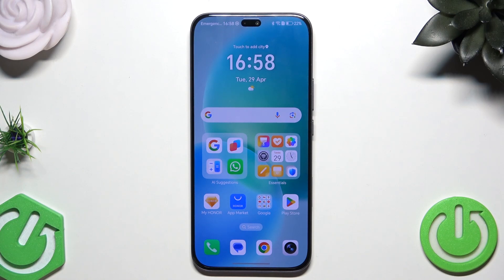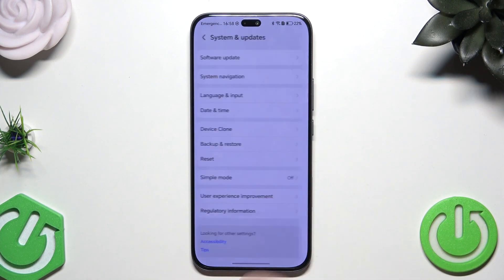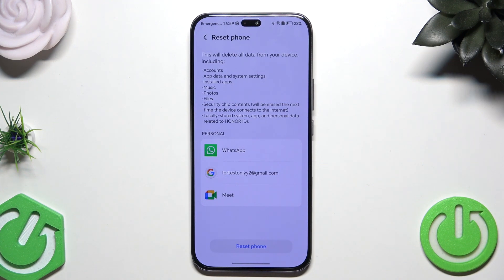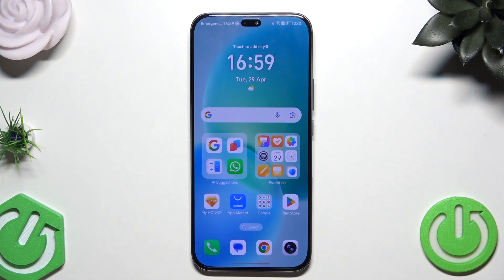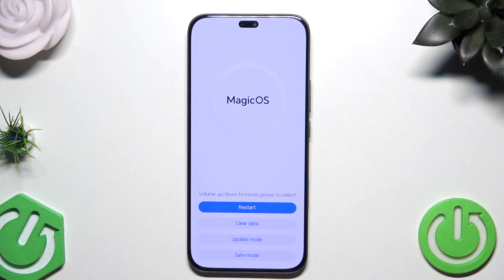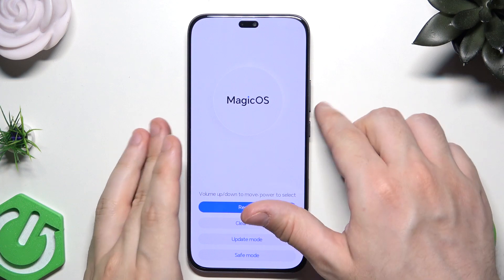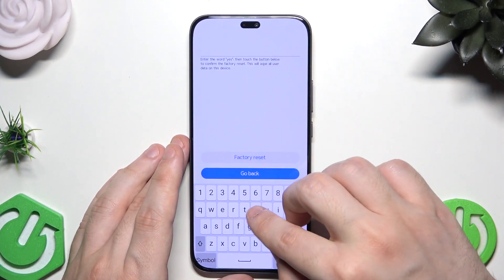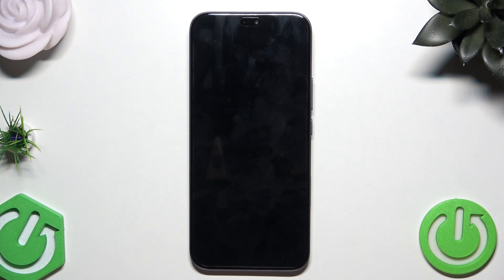HONOR 400 Lite – How to Reset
If you need to reset your HONOR 400 Lite, this video will show you two easy methods to restore your phone to its factory settings. Whether your HONOR 400 Lite is working normally or is unresponsive, you’ll learn how to reset it using the settings menu or recovery mode. We’ll guide you step by step, explain the differences between reset options, and remind you to back up your data before starting. Resetting your HONOR 400 Lite can help fix software issues, remove personal data, or prepare the phone for a new user. Follow along to safely reset your device and get it ready for a fresh start.

How to reset HONOR 400 Lite using settings?
How to factory reset HONOR 400 Lite with recovery mode?
How to back up data before resetting HONOR 400 Lite?

0:00 Introduction
0:06 Method 1: Reset via Settings Menu
0:32 Choosing Reset Options
1:05 Confirming and Completing the Reset
1:18 Method 2: Reset via Recovery Mode
1:41 Powering Off and Entering Recovery Mode
2:08 Navigating Recovery Menu
2:20 Performing Factory Reset in Recovery
2:52 Restarting and Setting Up the Phone
3:06 Outro and Tips